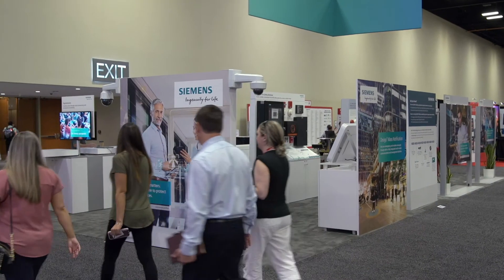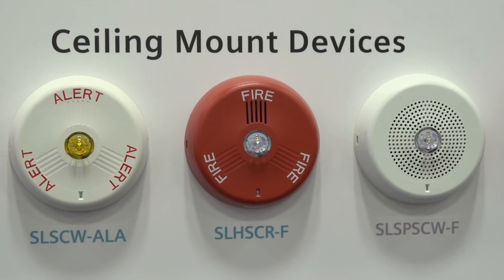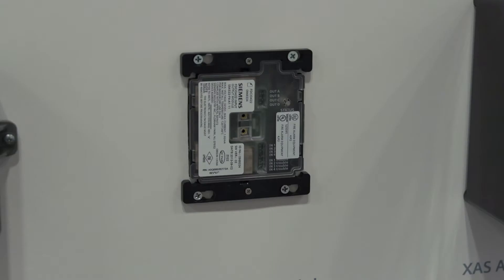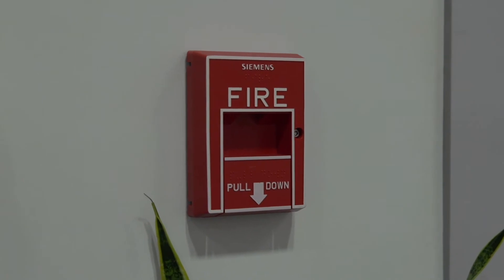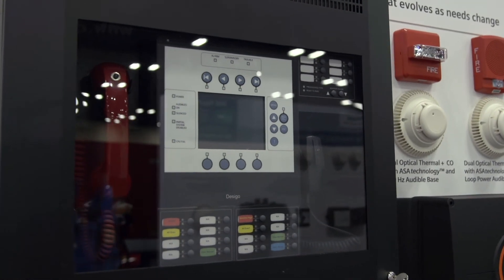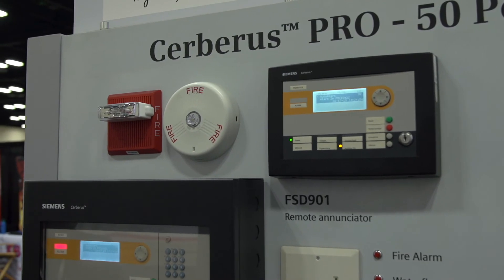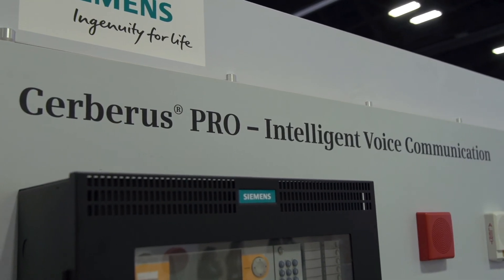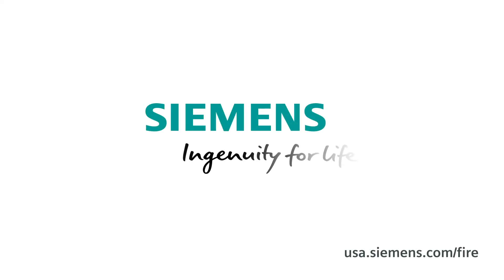Siemens Ask the Experts! Fire Safety Innovations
Whether its monitoring devices that mitigate shorts during a fire, or an extender that offers increased control of emergency horn and strobe notification devices, Siemens is expanding its innovative fire safety portfolio.